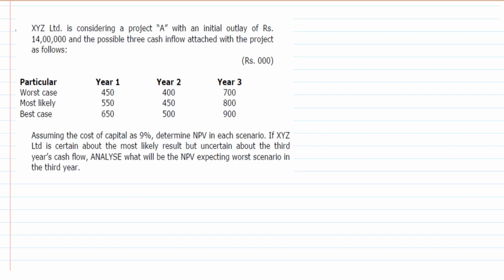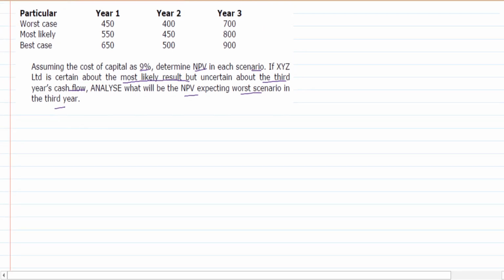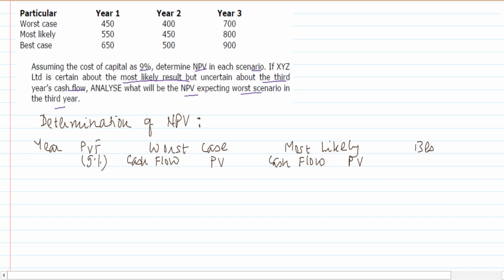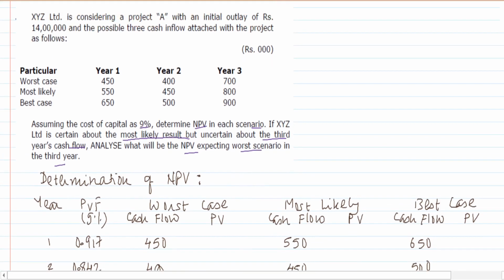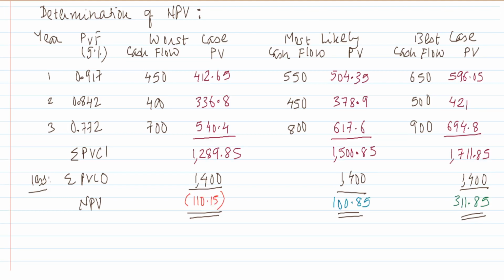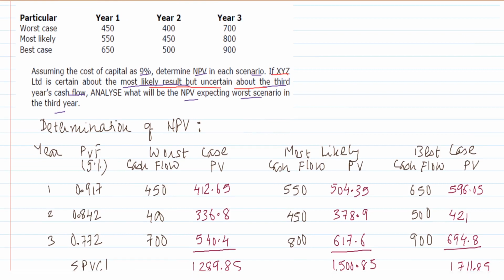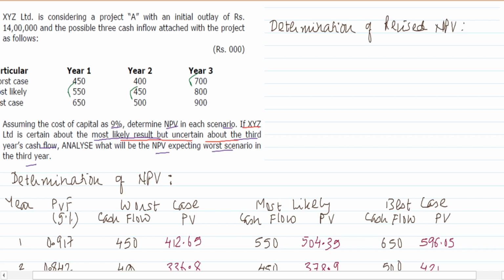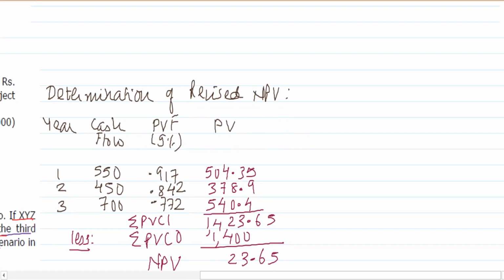Risk Analysis in Capital Budgeting : Illustration 8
Illustration 8 of CA Inter Module of ICAI

This Video Lecture is useful for CA Inter, CA Final (OS), CMA, CS & Graduate students studying Risk Analysis in Capital Budgeting.